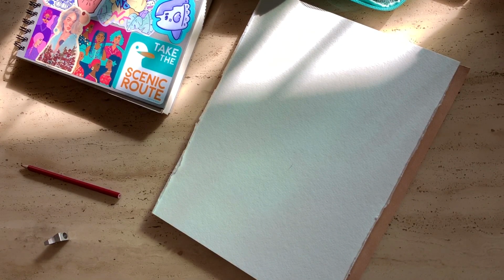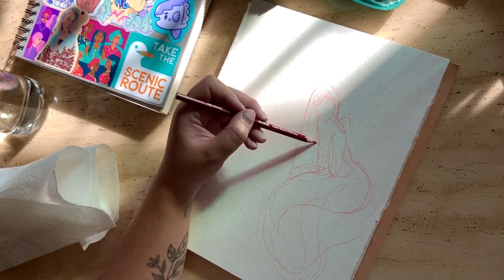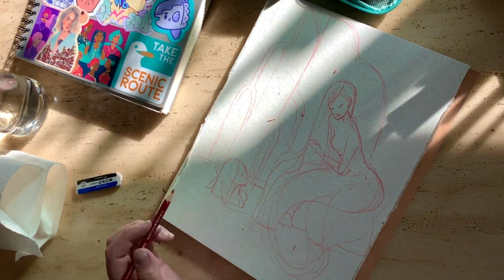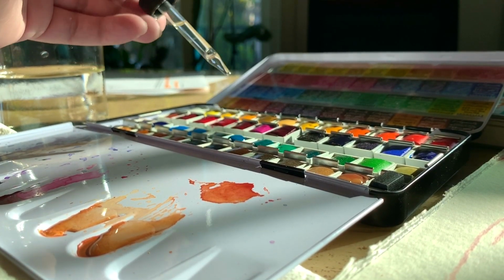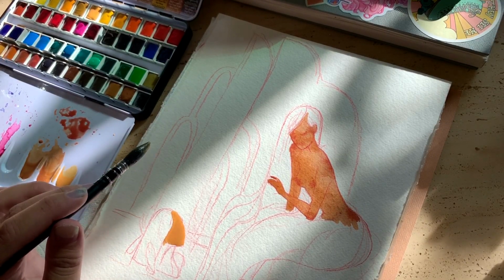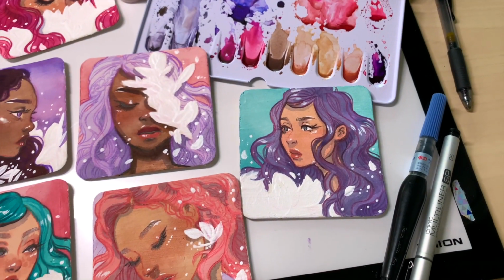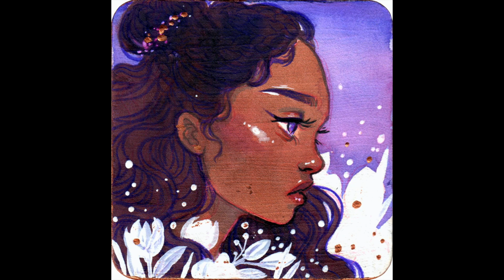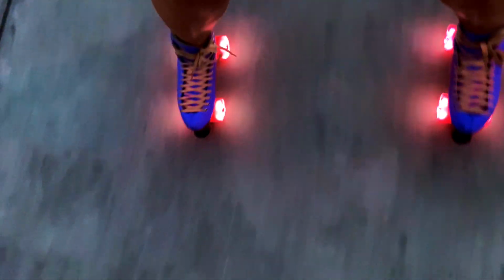Mermaid Cove Watercolor // jacquelindeleon